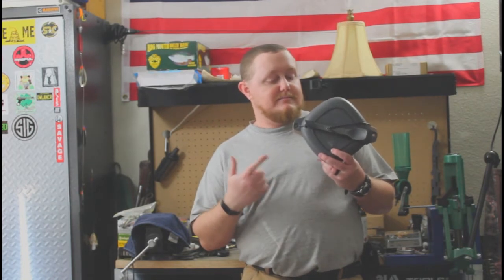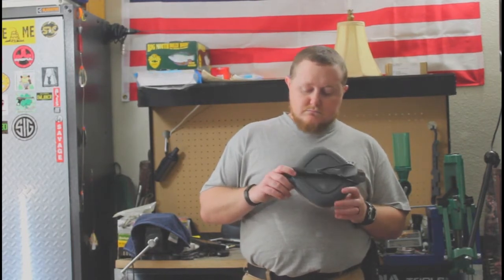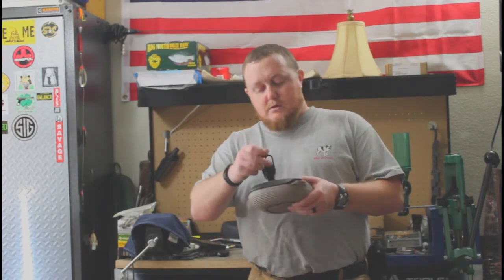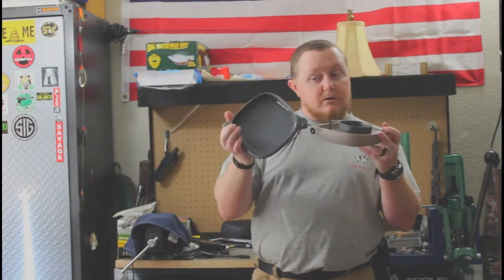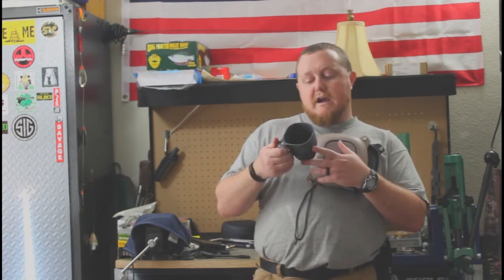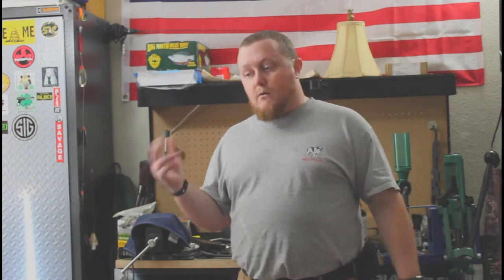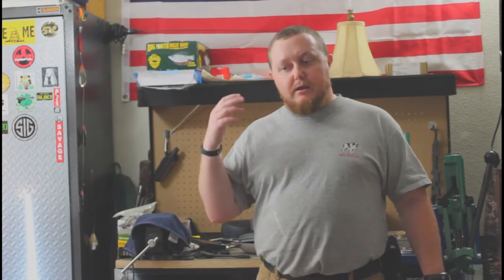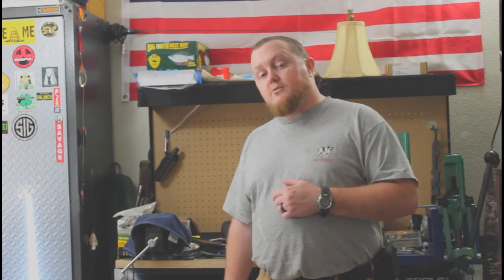UCO Mess Kit